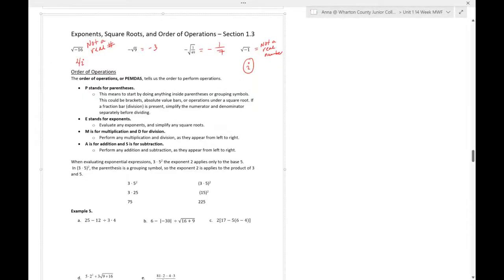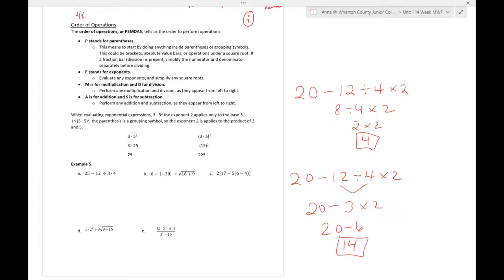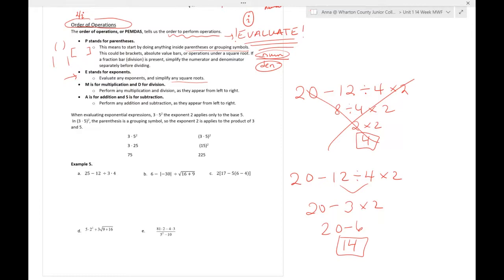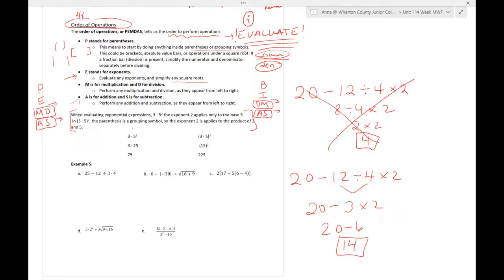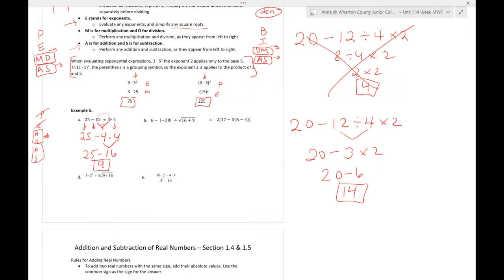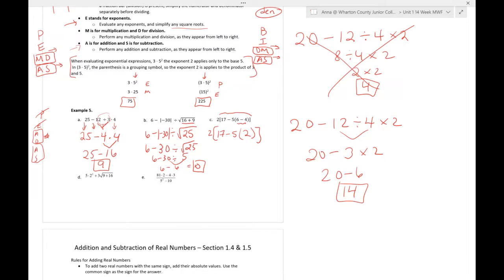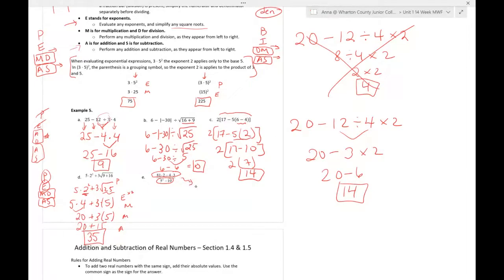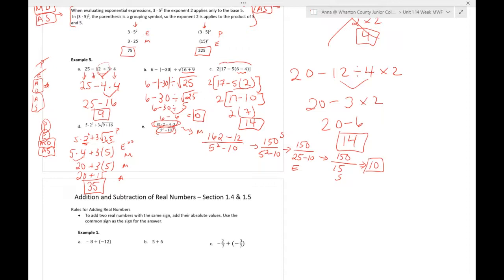Section 1 3 ORDER of OPERATIONs